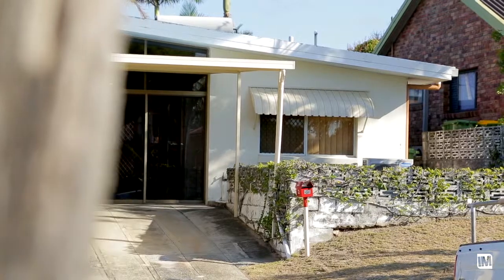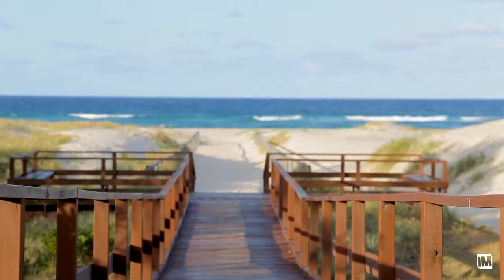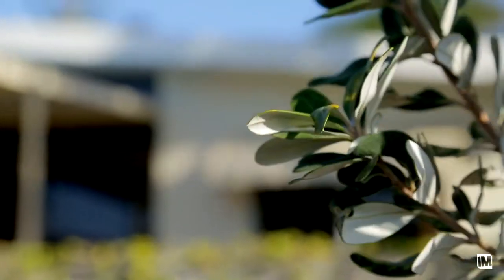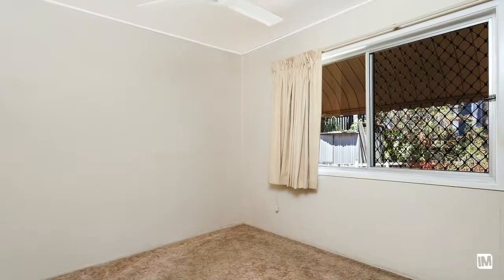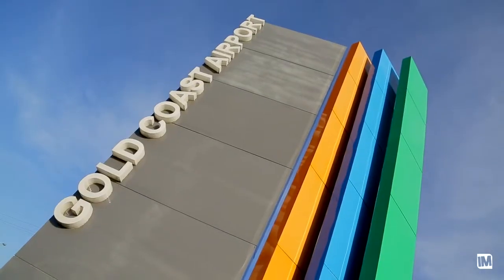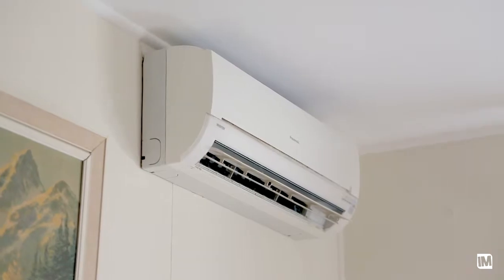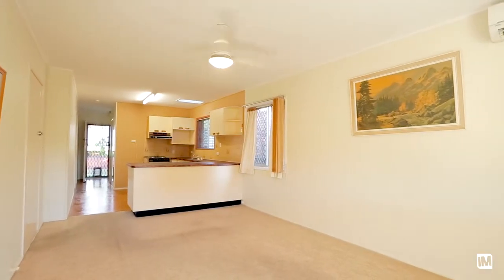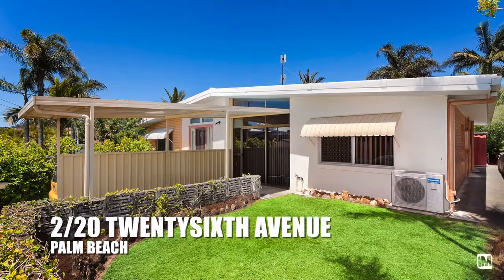2/20 Twentysixth Avenue - LJ Hooker Palm Beach - QLD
PALM BEACH-2/20 TWENTYSIXTH AVENUE